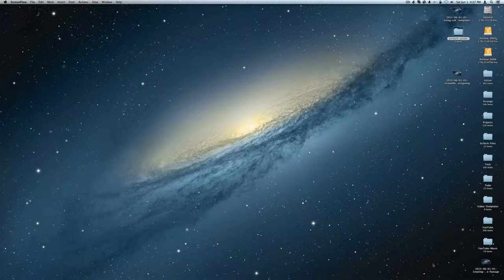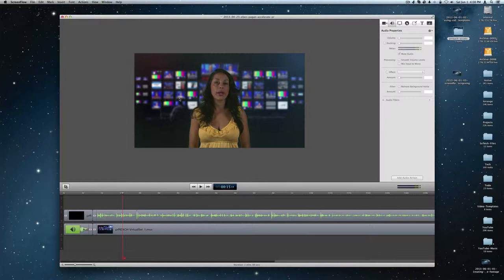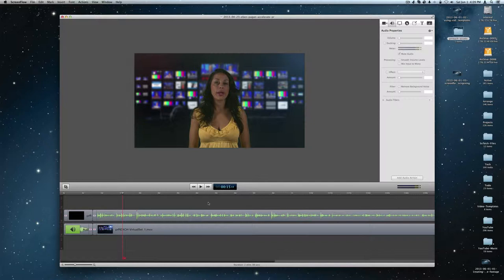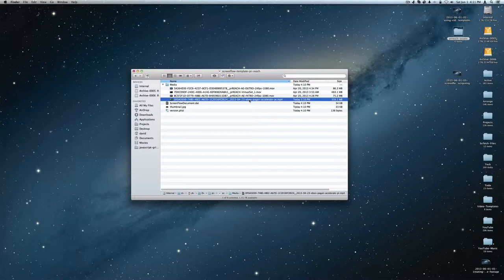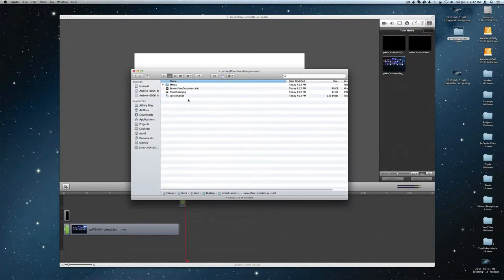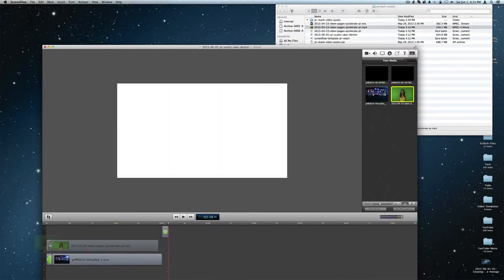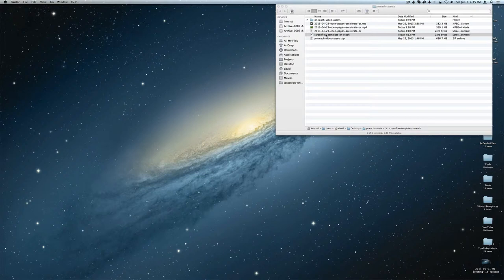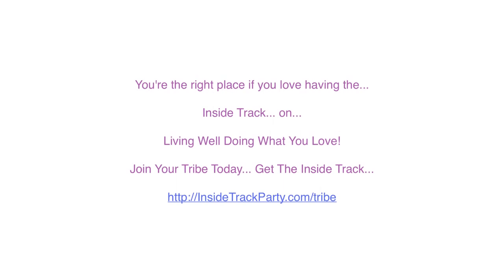Rapid Video Production With ScreenFlow - Part 4 - Creating Video Templates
to buy your copy.

Also, check out (Beautiful Business) for more great info about Rapid Content Generation, Direct Marketing Magic, Meetup Magic, Bootstrap Marketing.